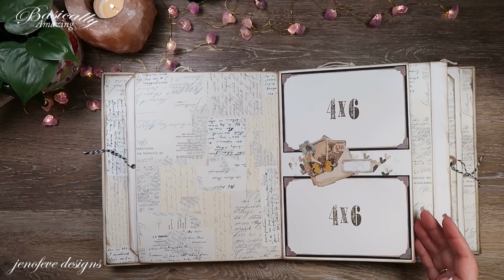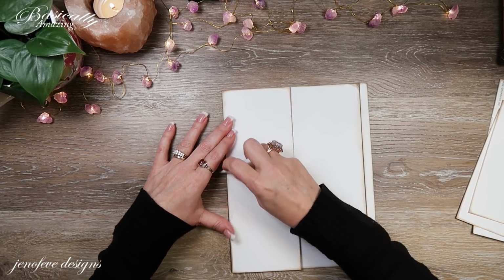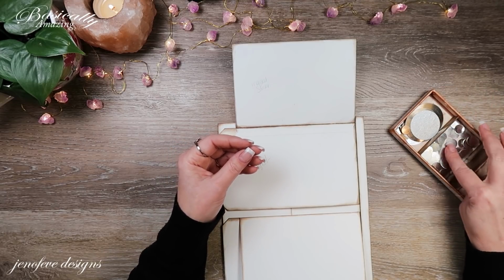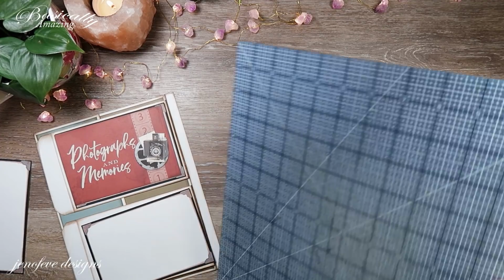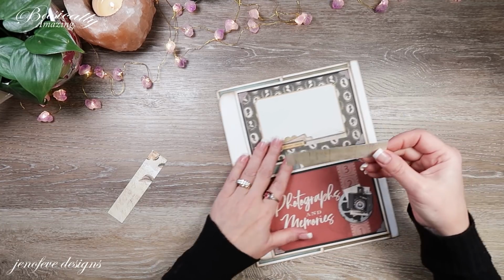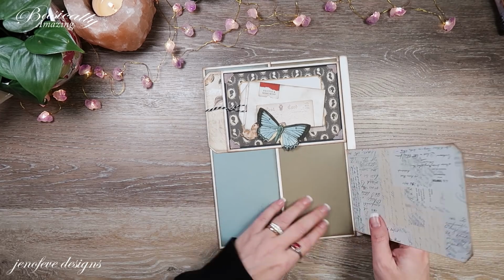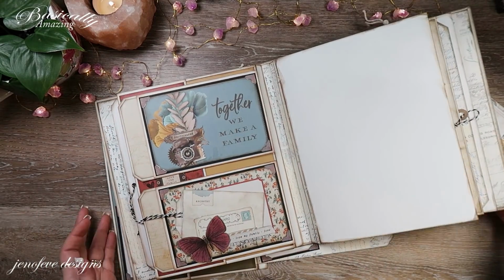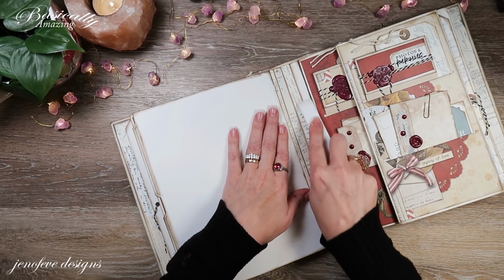Interactive Multi Page Flips, Inserts, Mats, Stamping, & Embellishing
Interactive Multi Page Flips, Inserts, Mats, Stamping, & Embellishing. Yes there are Time Stamps!!! We manage to get a lot done again in this video. Please feel free to use the time stamps to jump around or to go back to something that interest you.

The Basically Amazing Collection can be found in my Etsy shop~
***All Sold Separately***

~Part 8 of 11 Templates Used~
1 per fin of page 7A- Foundations- Letters on White Card Stock
1 of page 23A- Foundations- Plain on White Card Stock
1 per fin of page 14AD- Foundations- Letters on White Card Stock
1 per fin of page 17BD- Foundations- Plain on White Card Stock
3 per fin of page 7BD- Photo Mats- Plain on White 24lb paper

~Time Stamps~
0:00 - Hey Guys
03:29 - Flip through of what we are making
05:17 - What templates we need
08:16 - Assembling the Pages together
14:34 - Adding the Magnets
18:59 - Matting
22:17 - Create a Tuck with a journal card
31:04 - Inserts for journal card tuck
36:14 - Fun stamping
45:37 - Adding the Page Setup into the Album

~Paper Collection~
-Simple Vintage collection-

-Amazon List~Simple Vintage Album

💜~Magnets & Disc(Magnet Savers)~💜
-3/8 x 1/32 Magnets- Amazon
-Steel Roof Caps- Amazon
-Amethyst Fairy Lights

jenofeve designs
P.O.Box 581624

Jennifer
XOXO